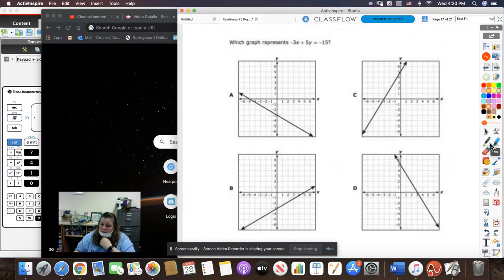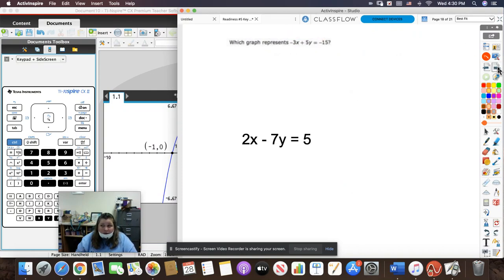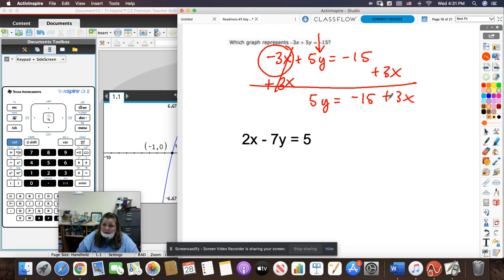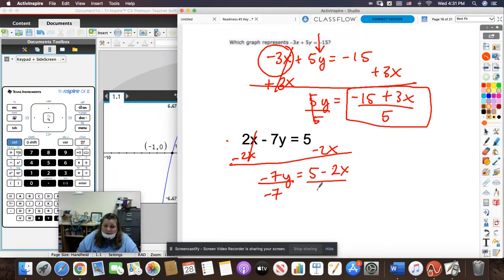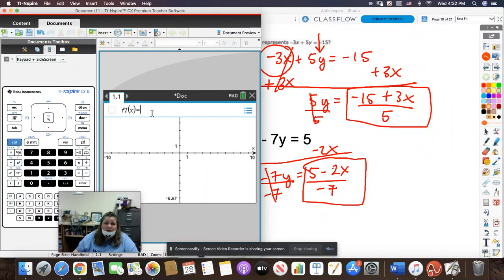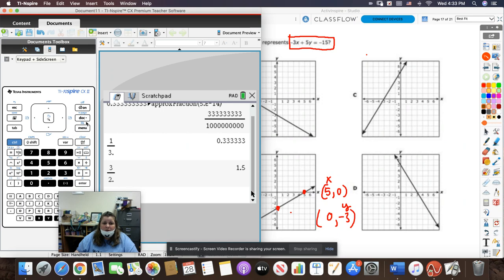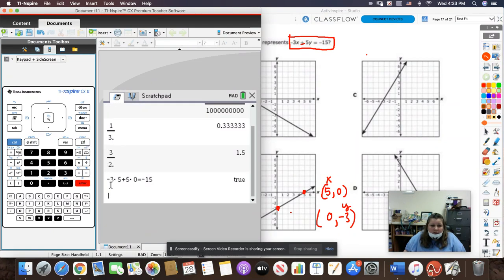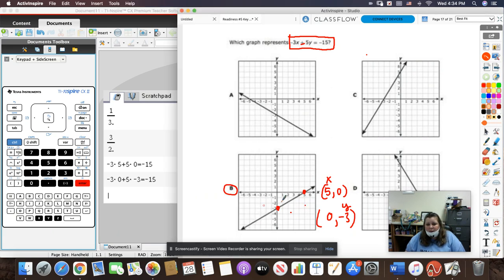Readiness Skill #5 Ex. 4